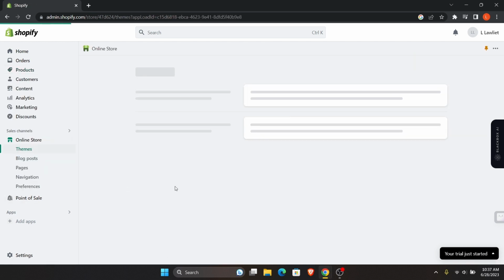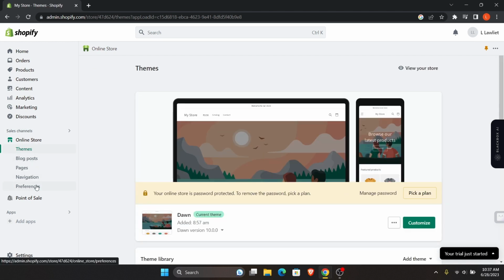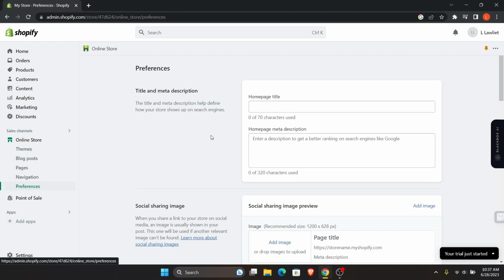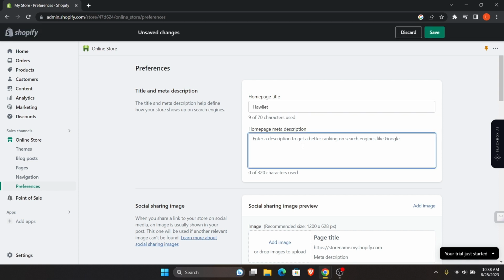How to Edit SEO on Shopify! (Quick & Easy)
How to Edit SEO on Shopify

In this video, we'll show you how to edit your SEO on Shopify in just a few minutes!

If you're looking to improve your website's SEO, then this is the video for you! We'll show you how to edit your SEO on Shopify in just a few short minutes, so that you can improve your website's ranking in search engines. If you're new to SEO or you're just wanting to improve your website's ranking, then this is the video for you!